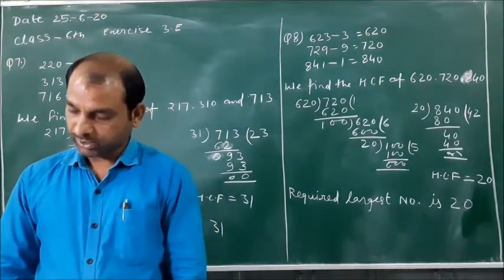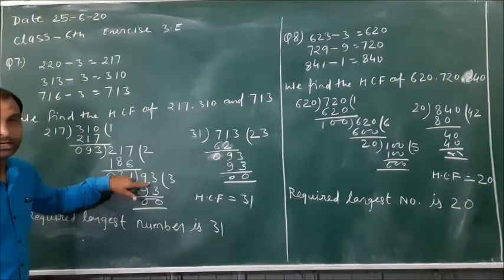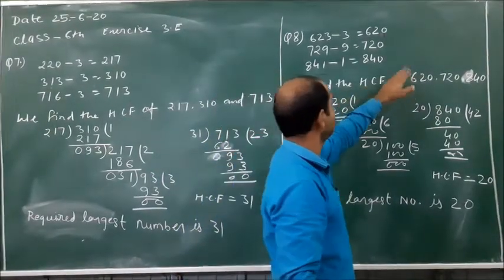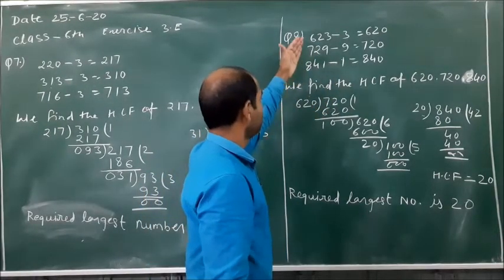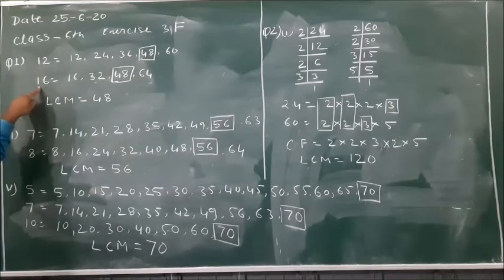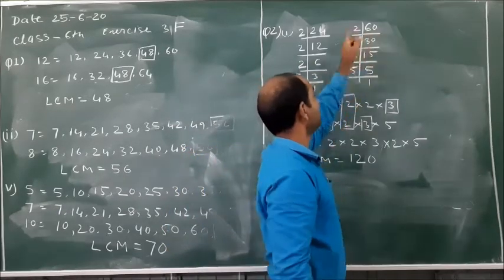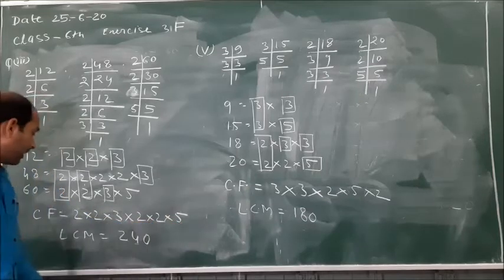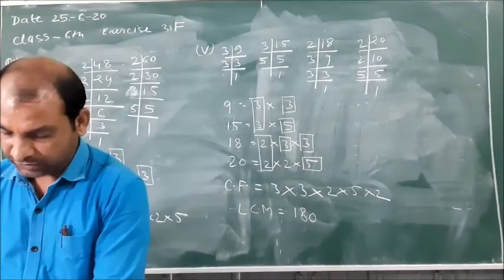Class VI Maths Ex 3E And 3F